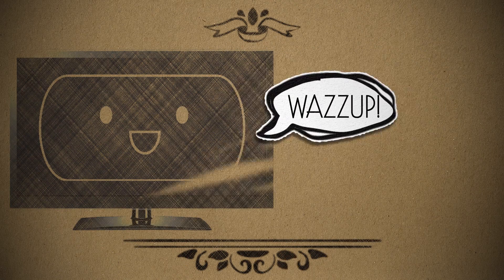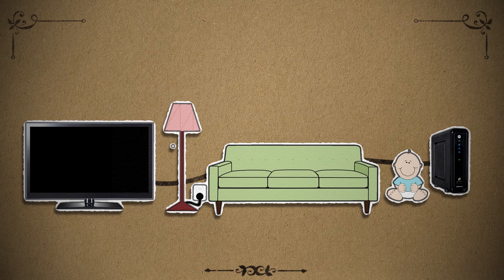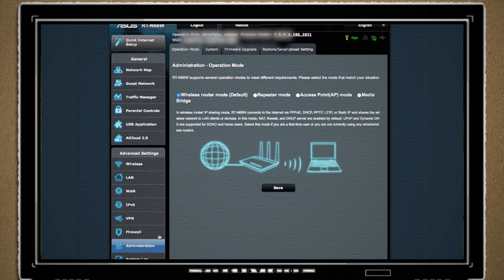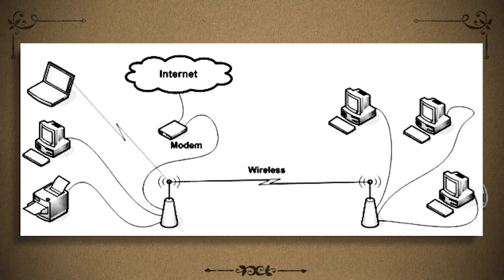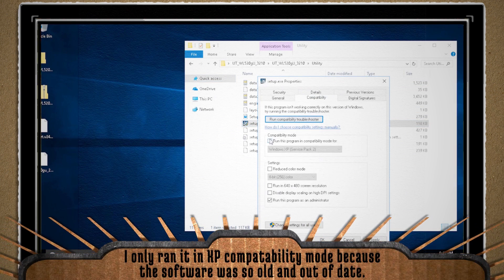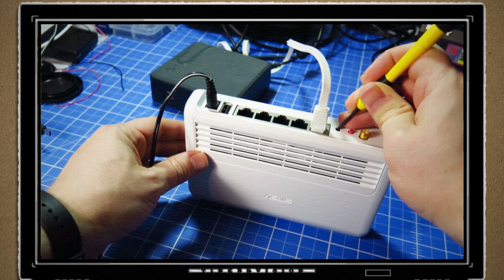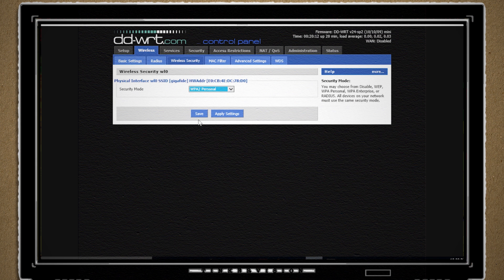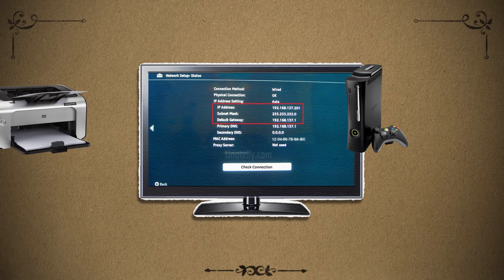How To Convert WiFi to Wired Internet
Have you ever had or seen a device that only works on wired internet? Think about printers, smart TV's, gaming consoles, etc. Have you ever wanted to make it wireless? If you have a spare wireless router laying around, you should be able to take any wireless signal and convert it into a wired ethernet signal using a simple hack. You'll never have to worry about long ethernet cables again!

=#=#=#= Important Links =#=#=#=